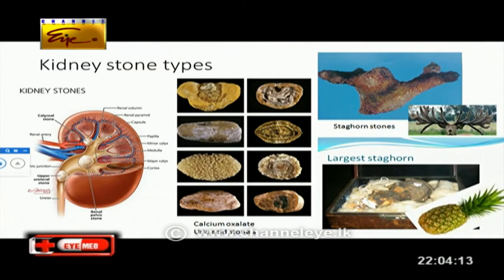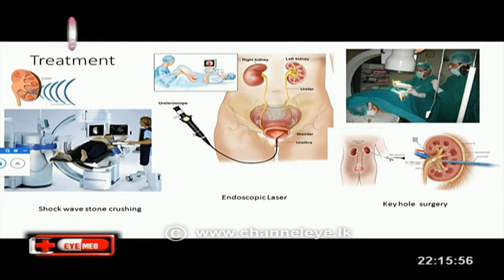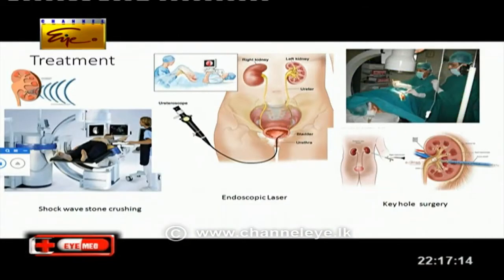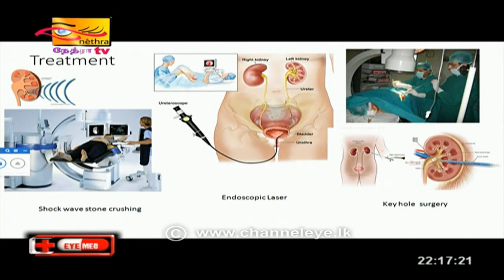EYE MED | 2021-09-16 | MEDICAL PROGRAM